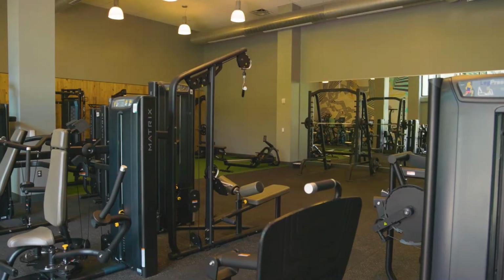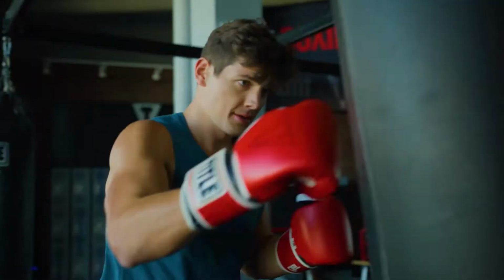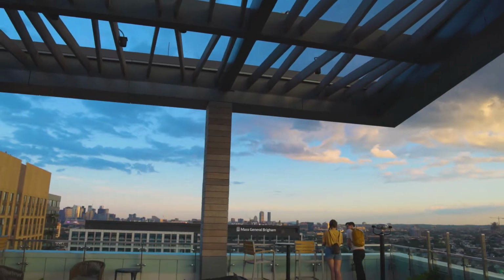Miscela (Assembly Row Residential)(with Audio Description) | Somerville MA Apartments | Greystar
At Miscela, you’ll find amazing apartment homes and so much more. We’ve got a private speakeasy that’s cooler than your local haunt. And our 24th floor Lookout - with its twinkling pergola and skyline views - is the stuff that photoshoots are made of. Word is out about our floor full of amenities complete with a shimmering pool and sleek work-from-home spaces. So, with all the talk, we’d forgive you if you thought you needed a secret handshake to gain access. The reality is much simpler. just take your pick and you’re in. And once you’re in, you’re part of a community that believes in giving back, just as much as living it up, with programs that provide residents with opportunities to contribute to their favorite causes.

(DESCRIPTION)
Aerial view of Assembly Row in Somerville, Massachusetts as the Orange Line subway passes over a bridge by the Mystic River.

Closeups of the front entrances to the Miscela and Montaje apartment communities in Somerville.

People exit Assembly Row businesses such as Caffe Nero.

Lotus inspired light fixtures suspend from the ceiling in the Miscela lobby.

A living room area with wide floor to ceiling windows that overlook the Somerville skyline.

(SPEECH)
(SINGING) Good god, never seen a day like this.

(DESCRIPTION)
The interior courtyard at Miscela features an inground pool, lounge chairs, and ornate pergolas.

(SPEECH)
Finally getting that sun kiss, so bliss. Good god, it feels like there's nothing missing,

(DESCRIPTION)
Coworking spaces and gathering cabins, each decorated with plush sofas, chairs, and wide tables.

(SPEECH)
filling my cup with some love in the kitchen, 'cause I'm so sweet, supper sunny,

(DESCRIPTION)
Apartment bedrooms with wood inspired floors

(SPEECH)
over easy.

(DESCRIPTION)
A fitness center with equipment such as freeweights and spin bikes.

(SPEECH)
Can't get enough of that good stuff, gotta soak

(DESCRIPTION)
A person drinks a Juicygreens smoothie next to the Cycle Bar.

(SPEECH)
it up, up, up. Good days,

(DESCRIPTION)
Aerial view of the buildings in Somerville's Assembly Row.

(SPEECH)
good days,

(DESCRIPTION)
People sit in a rooftop gathering area with floor to ceiling walls that overlook grilling stations and cabanas.

(SPEECH)
good days, oh, yeah, gotta soak it up,

(DESCRIPTION)
A conference room area with a long table, chairs, and a presentation screen.

(SPEECH)
up, up. Good days are coming through. Good

(DESCRIPTION)
Closeup of the inground pool and shaded cabana areas surrounded by a green lawn and trees.

(SPEECH)
days are coming to. Good days are coming to, gotta

(DESCRIPTION)
People eat a meal at Earl's Kitchen and Bar.

(SPEECH)
soak it up up, up.

(DESCRIPTION)
People have drinks by a firepit at River Bar.

(SPEECH)
Today is going to be a good day.

(DESCRIPTION)
Assembly Row stores such as Nike and Polo Ralph Lauren,

(SPEECH)
Today is going to be a good day. OK. Today

(DESCRIPTION)
Aerial View of Somerville. The Encore Casino, illuminated in a golden glow, is in the background.

(SPEECH)
is going to be a good day. Today, today, today is going to be

(DESCRIPTION)
Text, two unique apartments. 40 plus stores. 25 plus dining establishments. Six entertainment options. Seven minutes from downtown Boston.

(SPEECH)
a good day. Today is going to be a good day. OK. Today is going to be a good day. Today, today.

(DESCRIPTION)
Montaje, Miscela.

(DESCRIPTION)
Assembly Row. Assembly Row Living dot com